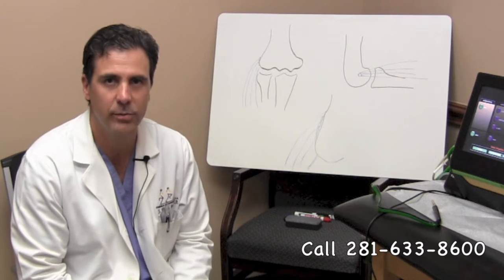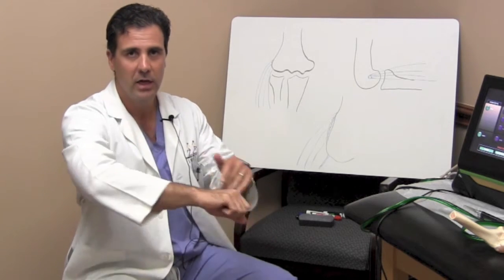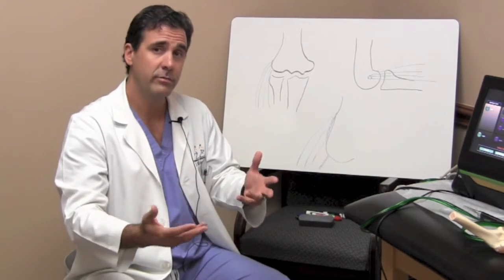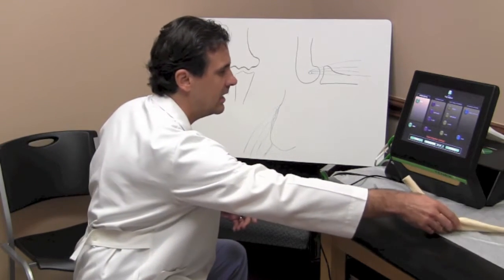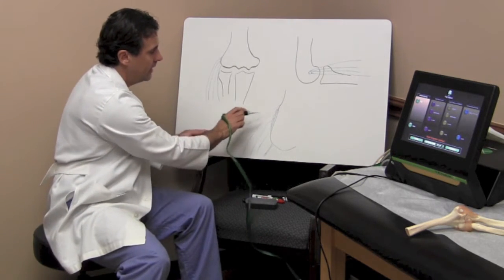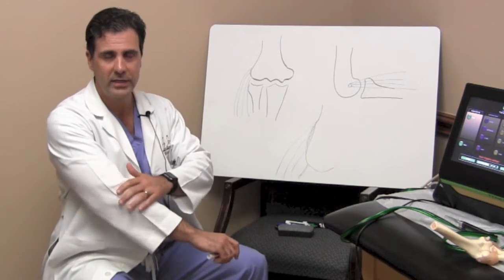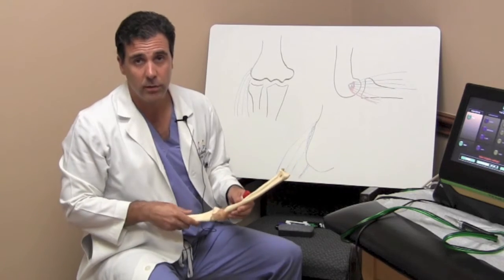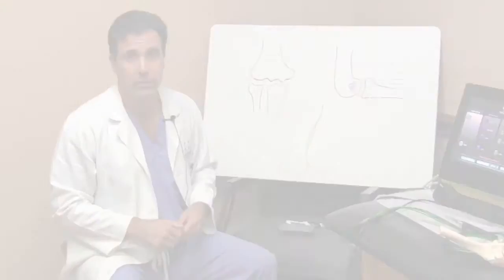Tenex Procedure for Tennis Elbow - Sugar Land Houston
In this video, Dr. J. Michael Bennett talks about the causes of tennis elbow and the new Tenex procedure for tennis elbow.  Dr. Bennett is a Board Certified Orthopedic Surgeon and a Fellowship Trained Sports Medicine Specialist.

Our Sugar Land office information:
J. Michael Bennett, MD, PA

and our Houston office information.
Dr. J. Michael Bennett